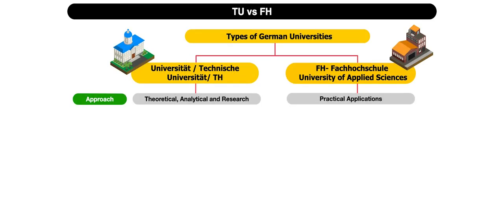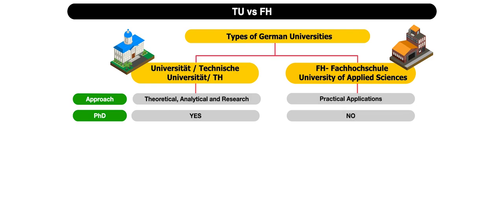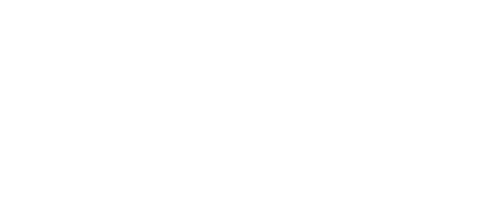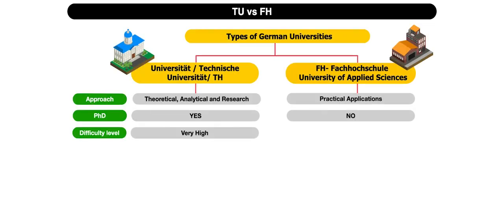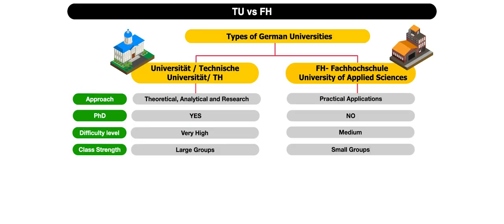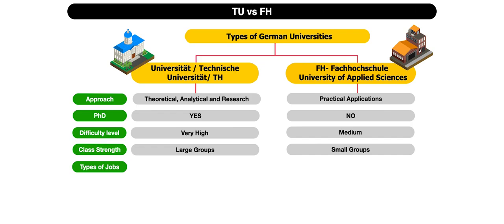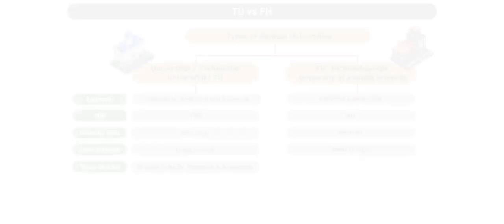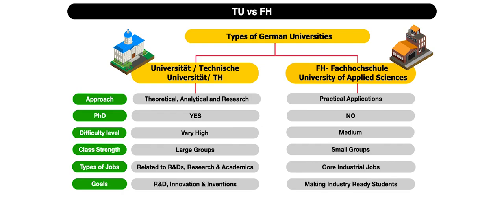Types of Universities in Germany | TU vs FH | Study in Germany Web Series | Season 1 | Ep.04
The First-Ever Web Series in Education Sector✔.
Study in Germany with Amratpal - THE END GAME

For Unique Content Related to Study Abroad Please Follow the Below Instagram Profile:

Now get in touch with us and fulfill your dream of Settling Abroad.

Best Option to get in touch with us – Fill out the form below, and our team will get in touch with you.

Please don’t expect any replies in the comment section related to your queries, as every individual’s profile is different.

We will give you personalized career counseling once you submit your form. In addition to the form, you can also Call on our Toll Free no. 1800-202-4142, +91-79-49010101, 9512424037, or send us a WhatsApp message on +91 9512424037,

Thanks & Regards,
AAV’s Digital Team.

study in germany for indians,
study in germany for international students,
study in germany without german language,
study in germany for indian students,
study in germany by visa guru,
study in germany btech,
study in germany bachelor,
study in germany in english bachelor,
study in germany consultants,
study in germany computer science,
study in germany channel,
german study courses,
study in germany engineering,
study in germany experience,
study in germany english,
eligibility to study in germany,
study in germany from india,
study in germany for mba,
study in germany how to apply,
how to study in germany,
how to study in germany with scholarship
visa consultant in Gujarat,
best visa consultant in Gujarat,
visa consultant in Ahmedabad,
best visa consultant in Ahmedabad,
gujarat visa consultant,
ahmedabad visa consultant,
Germany visa consultant in india,-
German visa consultant in india,
germany visa consultant in Gujarat,
germany visa consultant in Ahmedabad,
Best visa consultant in india,
Visa consultant in india,
Immigration consultant in india,
Germany immigration consultant in india,
immigration consultant india,
india visa consultant,
best germany visa consultant in india,
study in Germany,
best consultant for Germany visa,
Germany visa consultant,
German visa consultant,
German language classes,
Best german classes in Gujarat,
Best visa counseling india,
Best german visa counseling,
Best german visa counseling in india
Best german visa counseling in Gujarat,
Best german visa counseling in Ahmedabad,
best visa consultant in Mumbai,visa consultant in mumabi,
best visa consultant in delhi,visa consultant in delhi,
best visa consultant in rajasthan,visa consultant in rajasthan,visa consultant in Jaipur,visa consultant in jodhpur,
best visa consultant in kerla,visa consultant in kerla,
best visa consultant in Karnataka,visa consultant in Karnataka,
best visa consultants in bangalore,visa consultant in bangalore,
best visa consultant in up,visa consultant in up,
best visa consultant in bihar,visa consultant in bihar,
best visa consultant in mp,visa consultant in mp,
best visa consultant in pune,visa consultant in pune,
best visa consultant in Kolkata,visa consultant in Kolkata,
Germany Student Visa,
German Visa,
Student Visa,
Immigration consultants,
Best immigration in India,
Best immigration in Gujarat,
Best immigration consultancy in Ahmedabad,
Best consultants in Ahmedabad for Germany,
Best consultant in India for Germany,
Best consultant in Gujarat for Germany,
Best immigration consultant in Ahmedabad for Germany,
Best immigration consultant in Gujarat for Germany,
Germany immigration consultancy,
Germany immigration consultancy in Ahmedabad,
Germany immigration consultancy in Gujarat,
Germany immigration consultant,
Germany immigration consultant in Gujarat,
Germany study visa consultant,
Germany immigration consultancy in India,
Best consultant for student visa,
Germany study visa 2022,
Germany visa for Indian 2022,
German embassy Mumbai,
Germany visa update 2022,
Student visa expert,
Germany visa expert,
Germany visa specialist,